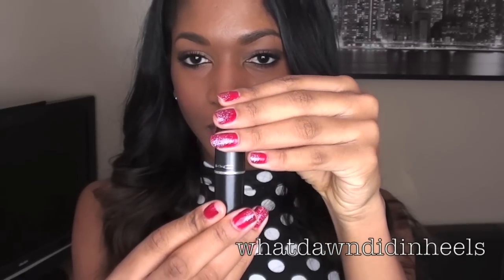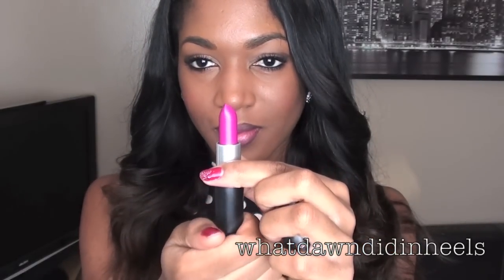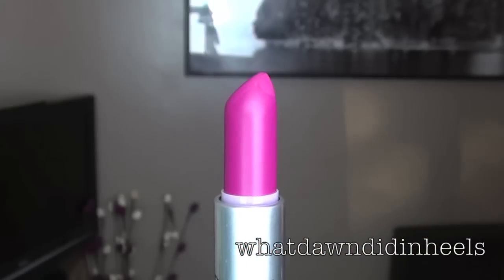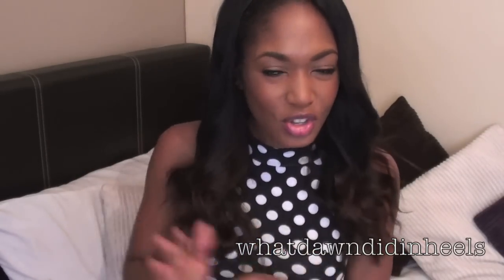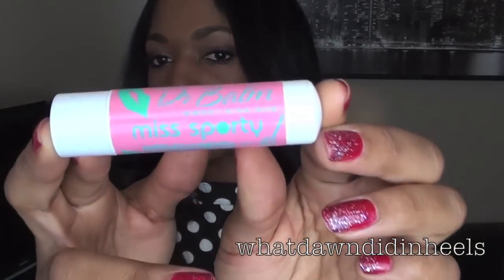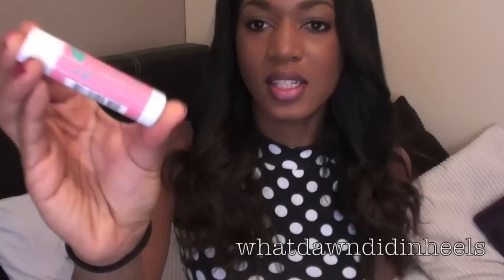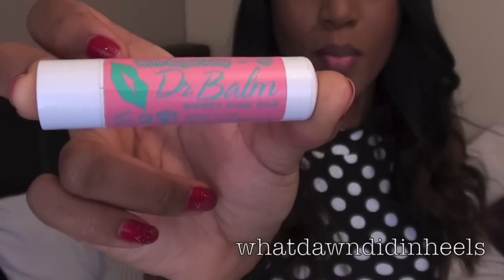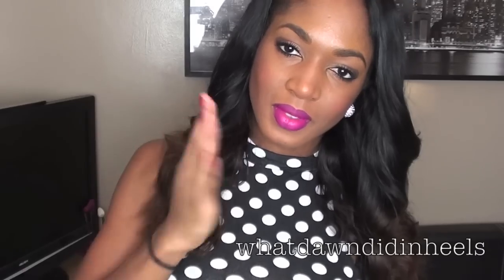MAC's Retro Matte Flat Out Fabulous Lipstick | WHATDAWNDIDINHEELS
Loving this colour from Mac's new retro lipstick range!
Lips - Flat out fabulous - Bought from mac online.
Top : The city rack (online)
Hair from That Hair Company.
Brazilian body Wave.  Length 16 inches (4 packs) and a 14 inch closure